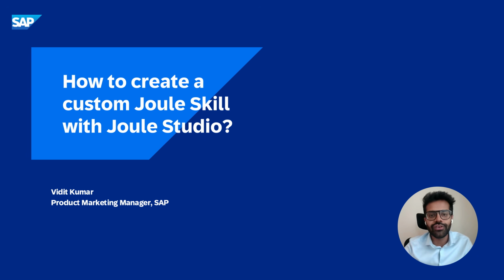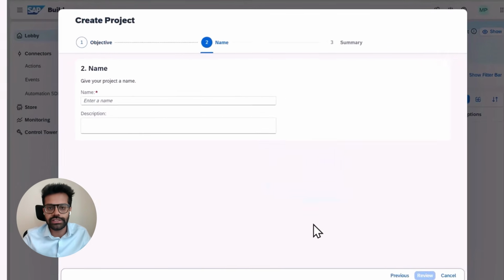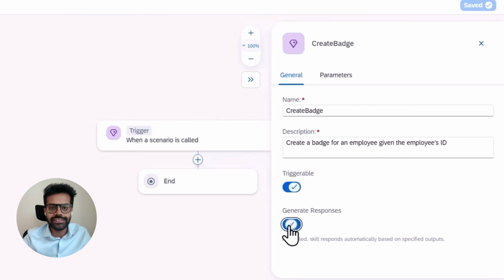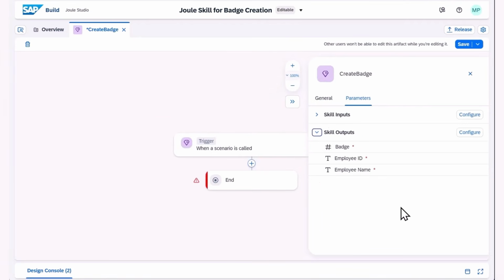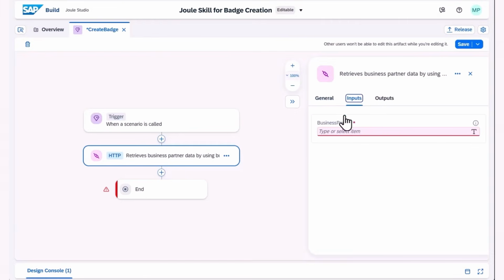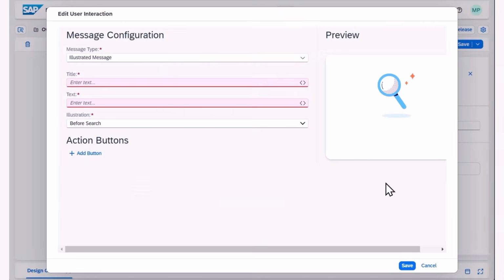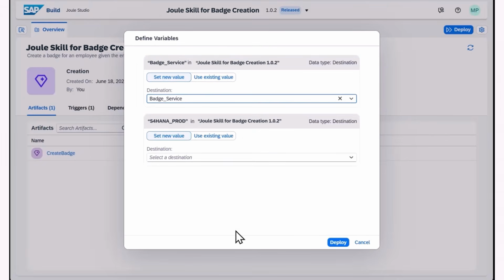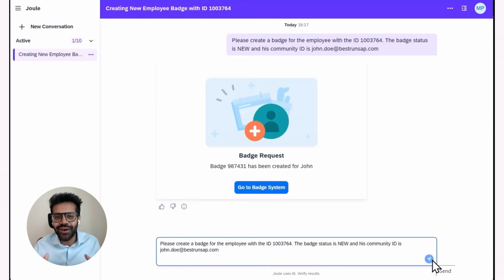Joule Studio, Classic Edition 3 of 4, How to Create a custom Joule Skill with Joule Studio Classic?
Here is our next video in the Joule Studio classic series.  Vidit Kumar will help you learn how to create a Joule skill using Joule Studio classic in SAP Build. In this 3rd of 4 of videos in the enablement series, we go through a use case where an ID badge is created in a third-party system after a preliminary check in an SAP system.